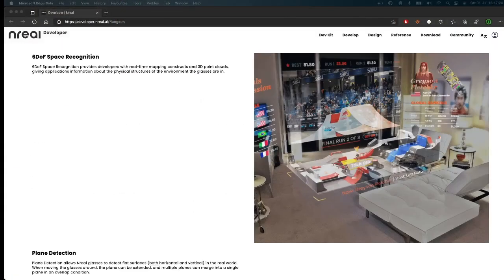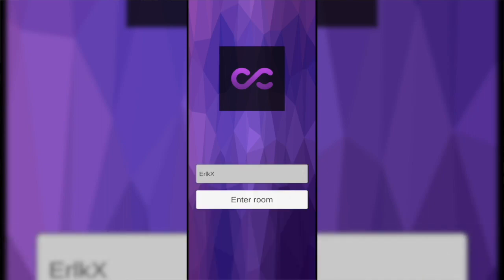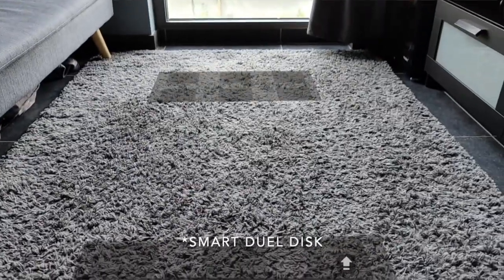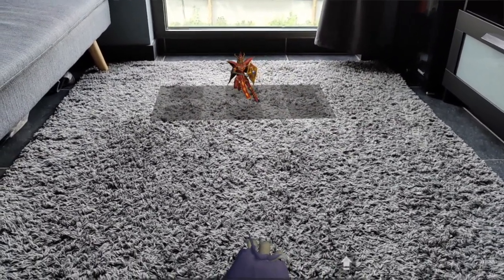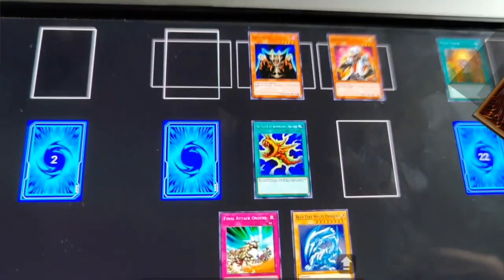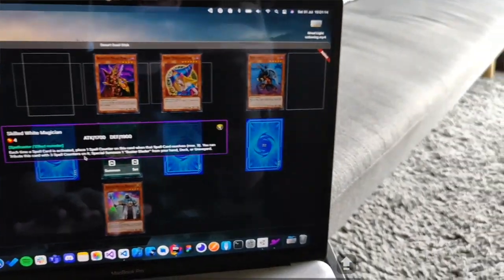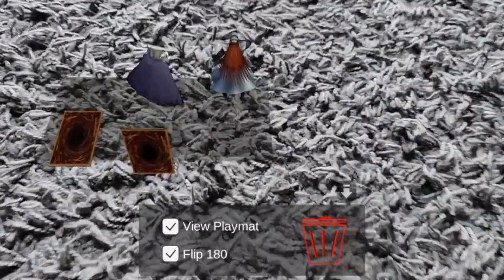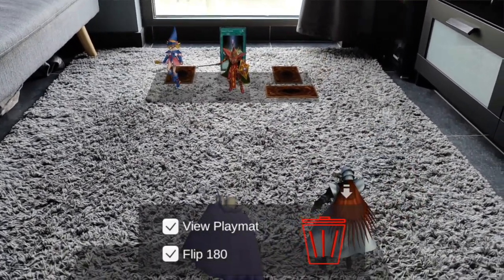Project Update - AR Glasses & Gazer Multiplayer Demo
In this project update we talk about a couple of different things:
 - The Nreal Light glasses we're going to use for the Smart Duel Gazer
 - Multiplayer support in the Smart Duel Gazer
 - Monster scaling
 - The next steps